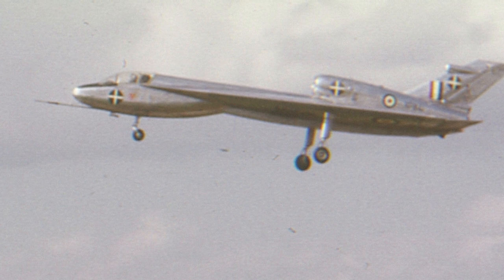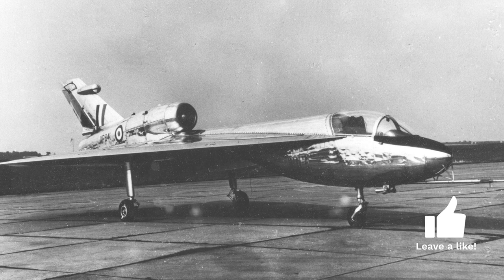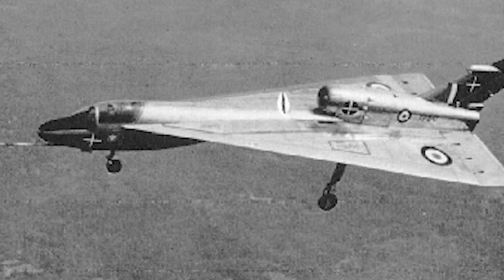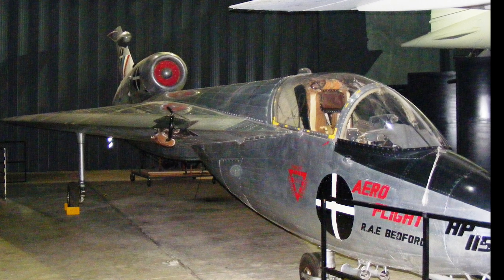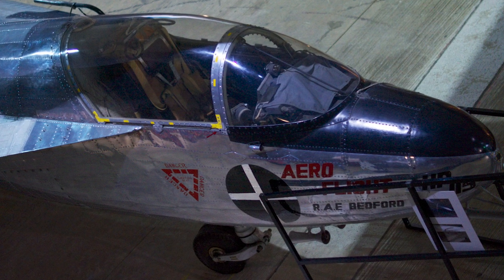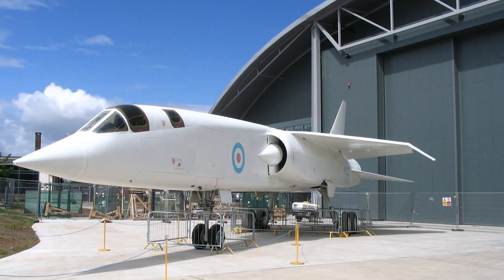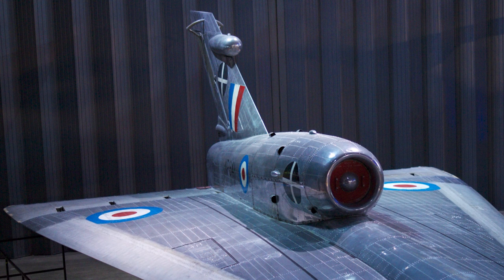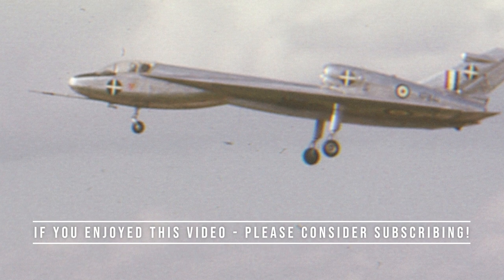Handley Page HP.115 - A Short History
Dive into the fascinating history and design of the Handley Page HP.115, a pioneering delta wing aircraft that played a crucial role in the development of supersonic flight. In this video, we'll explore the unique features of the HP.115, its groundbreaking test flights, and its lasting impact on aviation history. Join us on this journey to discover how the HP.115 shaped the future of high-speed aircraft and continues to inspire cutting-edge aerospace technology.